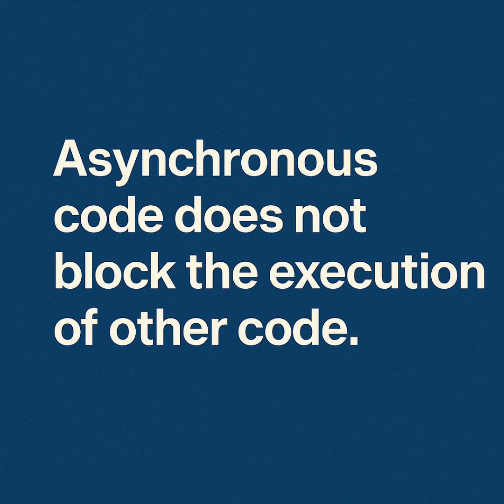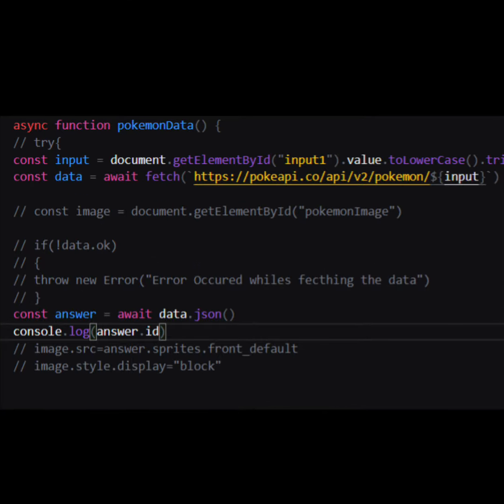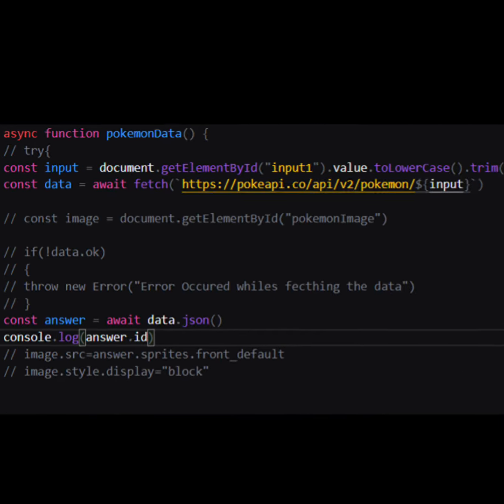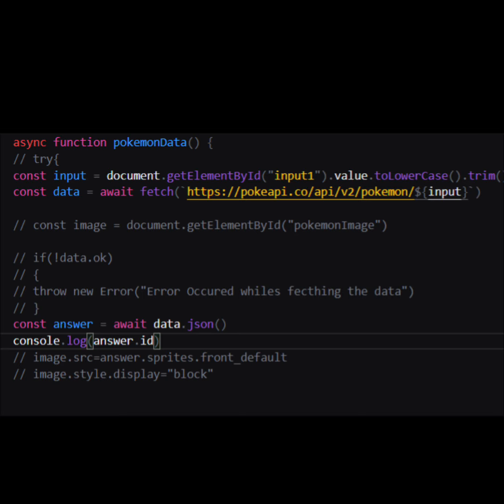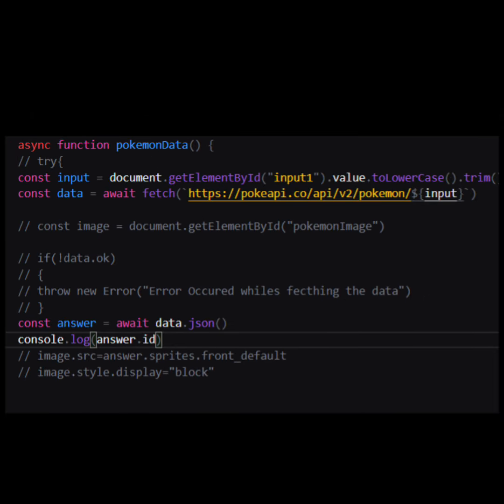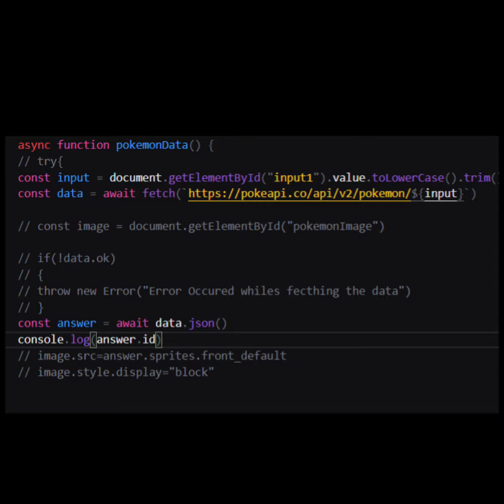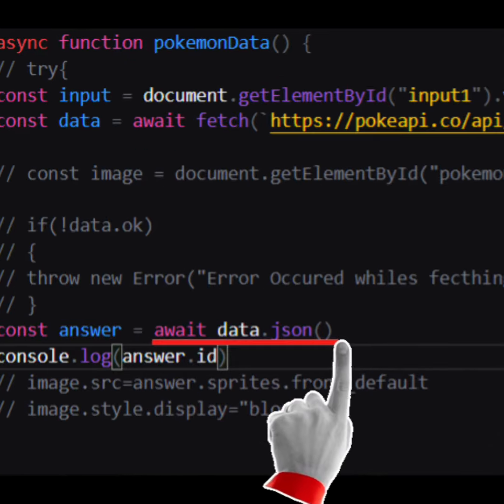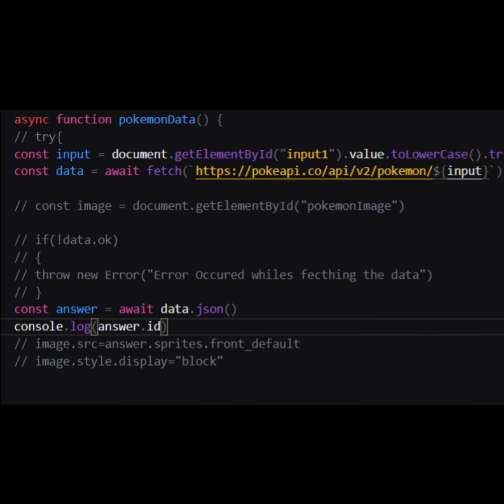Async & Await in JavaScript Explained with Real-Life Metaphors 🚀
Unlock the power of asynchronous JavaScript with this beginner-friendly guide to async and await. Learn how non-blocking code works using real-world analogies like chefs and waiters — perfect for visual learners!

⏱ What you’ll learn:

What async/await really means

Why asynchronous code doesn’t block execution

How to use async functions in real projects